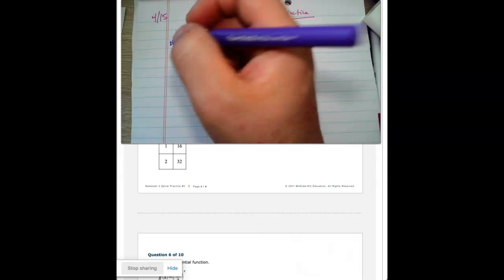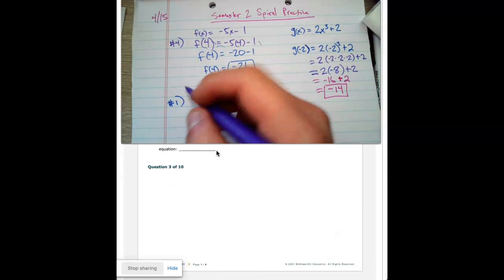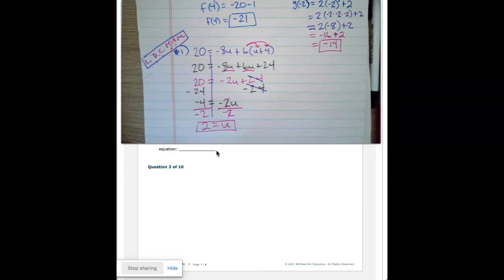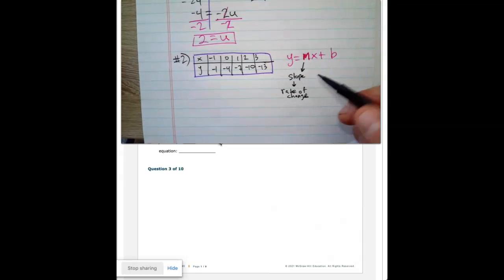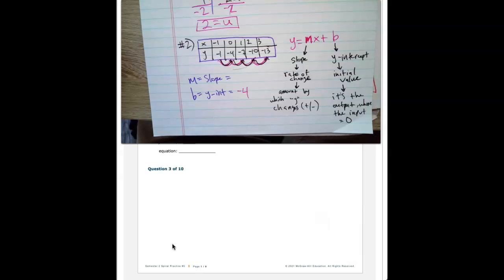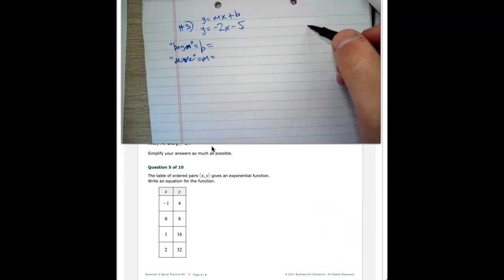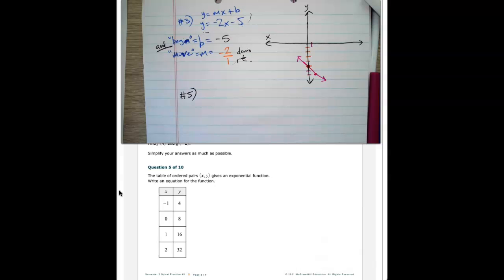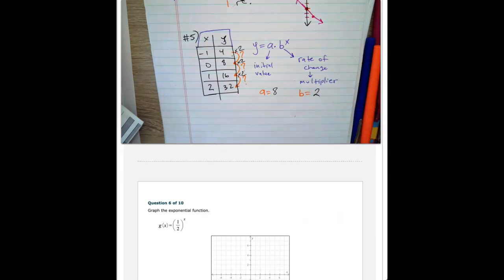Semester 2 Spiral Practice